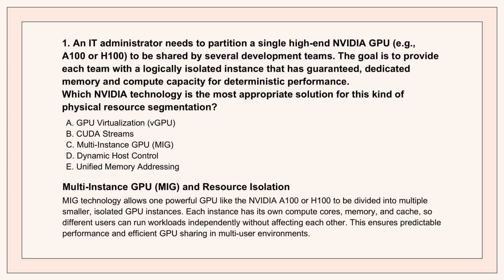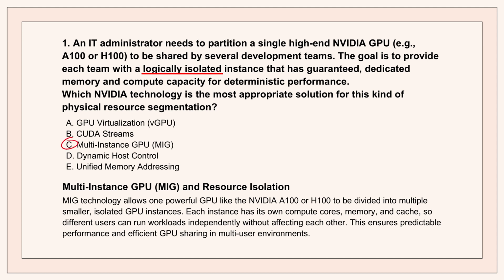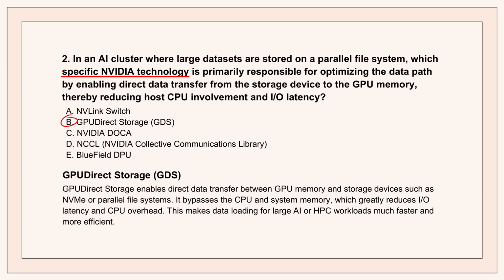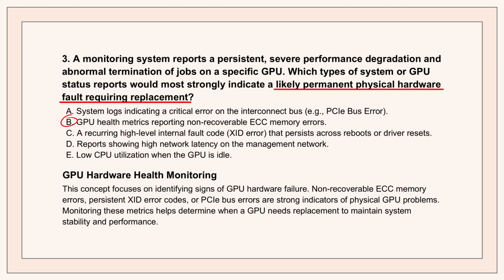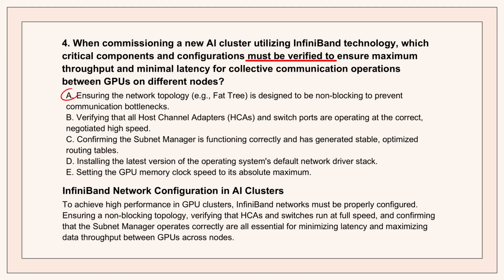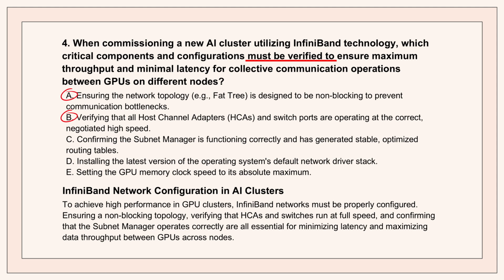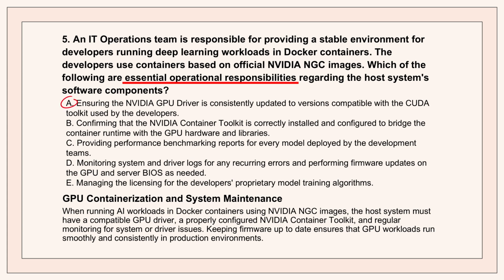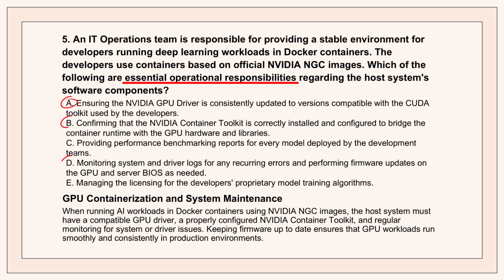NCP-AII Practice Exam 2025 | NVIDIA Certified Professional AI Infrastructure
Get ready for the NCP-AII NVIDIA Certified Professional – AI Infrastructure exam with this complete practice test video! 🚀 We’ll guide you through key topics, exam format, and realistic sample questions designed to help you master NVIDIA AI infrastructure concepts, GPU architecture, and AI data center design.

In this video, you’ll learn:
✅ What to expect in the NCP-AII exam
🧠 Key knowledge areas: GPU acceleration, AI infrastructure, data center networking, and operations
💡 Free practice questions and explanations
🏆 Proven study tips to pass your exam with confidence

📘 About the Exam:
The NCP-AII certification validates your expertise in designing, deploying, and managing NVIDIA AI infrastructure for enterprise-level workloads. It’s ideal for IT professionals, AI engineers, and system architects looking to advance their careers in AI computing.